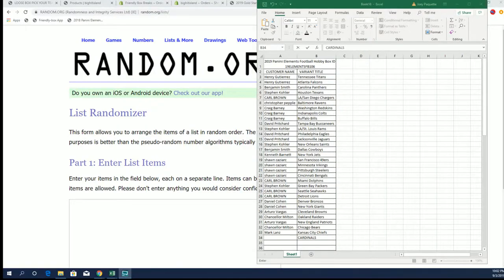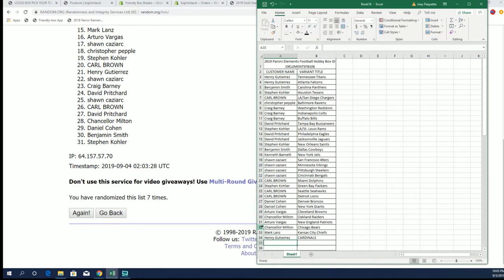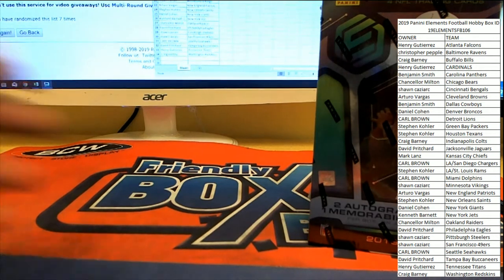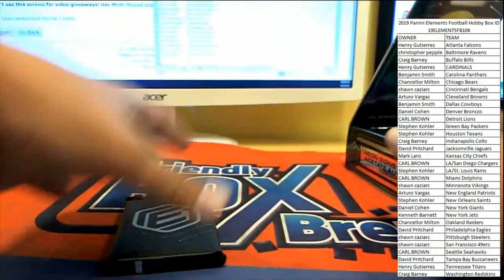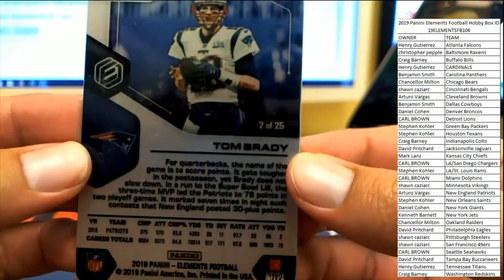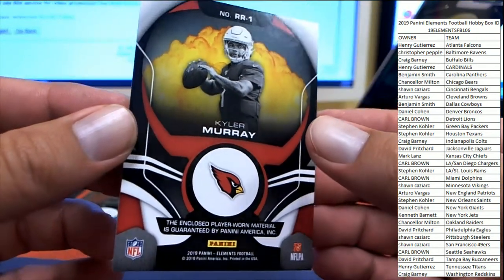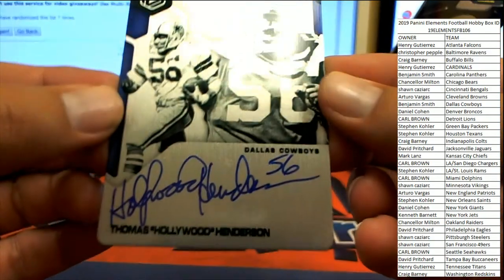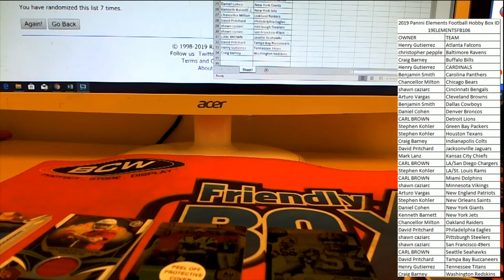2019 Panini Elements Football Hobby Box ID 19ELEMENTSFB106